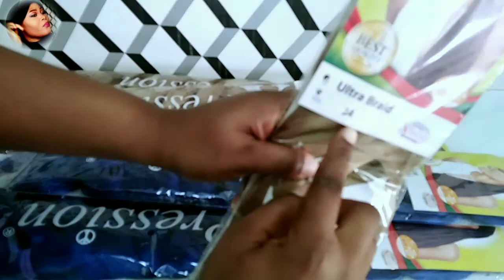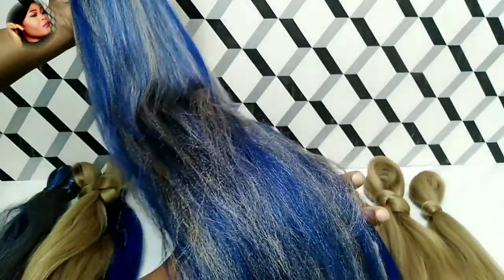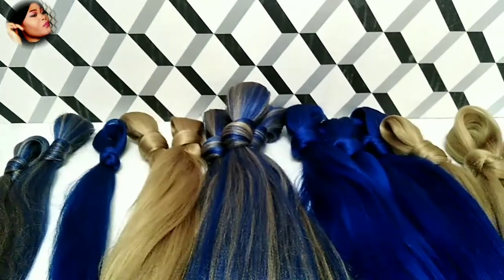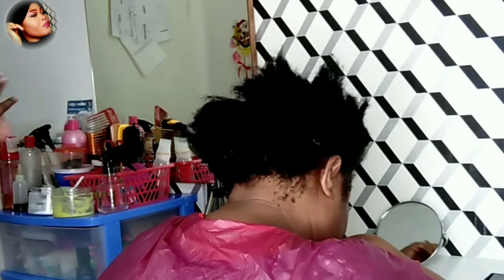DIY Custom Colour Blend Box Braids Tutorial / Blue & Gold Box Braids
DIY CUSTOM COLOUR BLEND BOX BRAIDS

BLUE AND GOLD BOX BRAIDS

MEDIUM SIZE BOX BRAIDS ON NATURAL HAIR

TWO COLOUR EXTENSIONS BOX BRAIDS

MIXED COLOUR BOX BRAIDS

Today I'm delighted to Show you how I custom blend two colour of braiding hair together for a beautiful and colourful boxbraids protective hairstyle on my client's Natural hair.

   My client choose colour Blue and colour Gold (#24).
  I cut and stretched out 6 packs of the braiding hair, 3 of blue and 3 of gold but I ended up using only 5 packs.

  Some were cut into 3 and some into 2. The cut 3 is used for the back section while the cut 2 is for the front section.
  Some of the two colours were mixed together while some were left individual.

Hope you enjoy the video. Watch the video to the end so that you can see how I blended the colours together to achieve a perfect and beautiful boxbraids protective hairstyle.